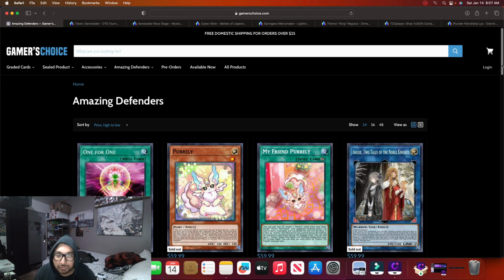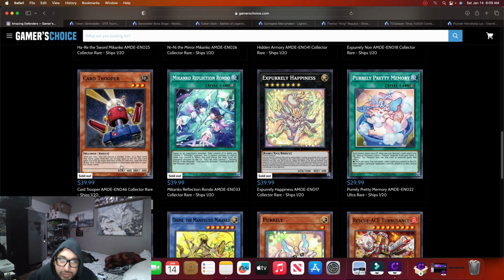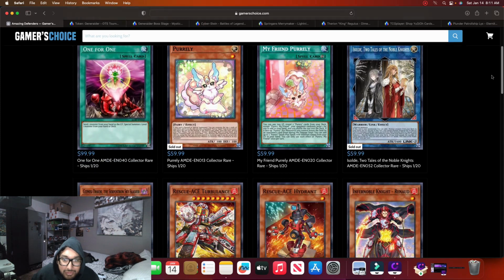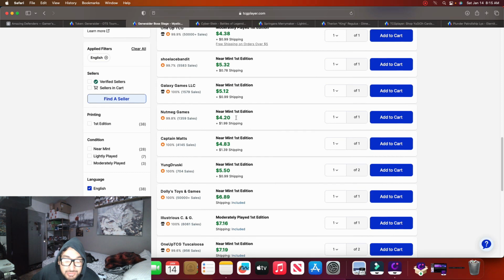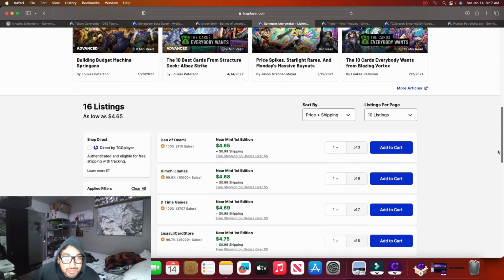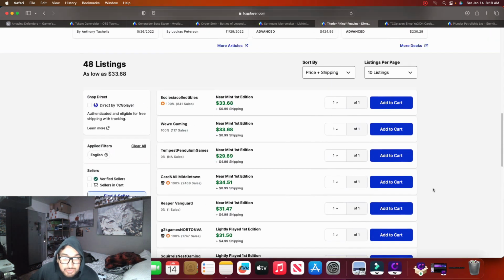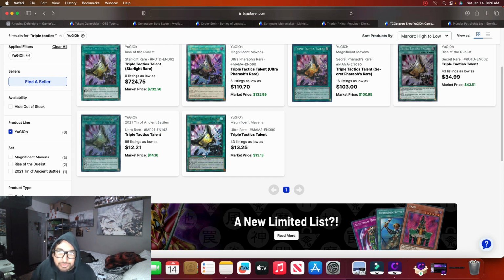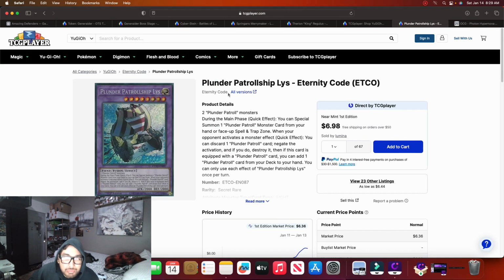Yu-Gi-Oh! Team ROTC: Market Watch January 14, 2023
Pre-sales have gone but I would recommend waiting for the prices to drop a bit in 1/2 weeks.

Also!
@returnofthechans for more Yu-Gi-Oh Content!